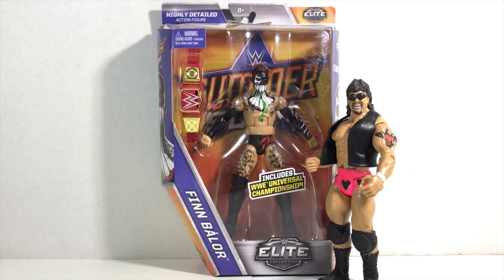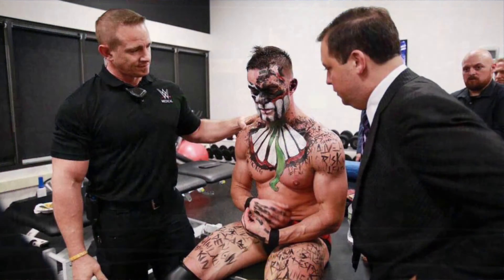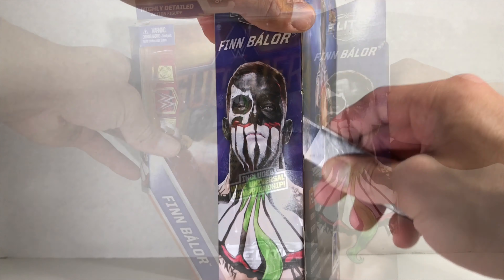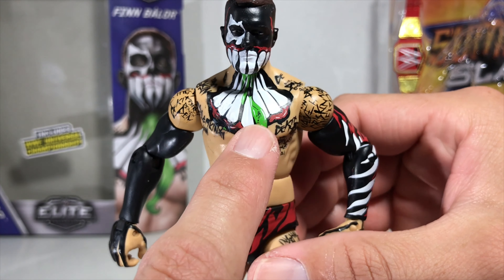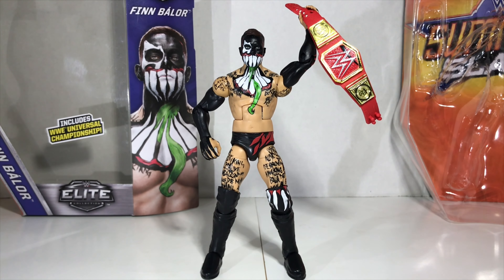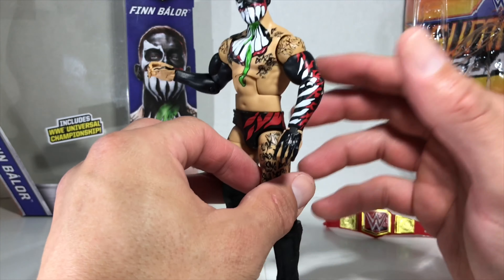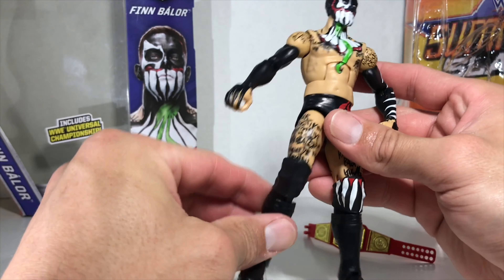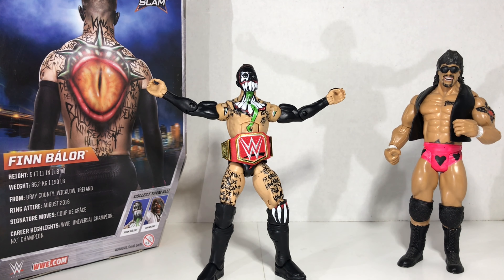Finn Balor Mattel SummerSlam Exclusive Quick Unboxing Review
Toys R Us had some great Exclusives & this is one of them! Check out the quick unboxing review of the Mattel SummerSlam Elite Exclusive of Finn Balor.